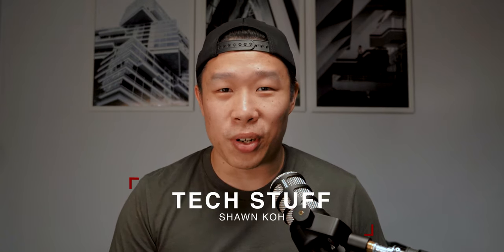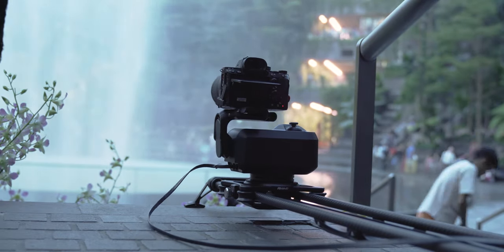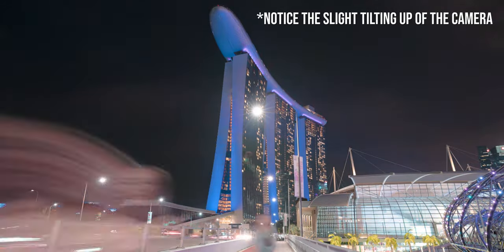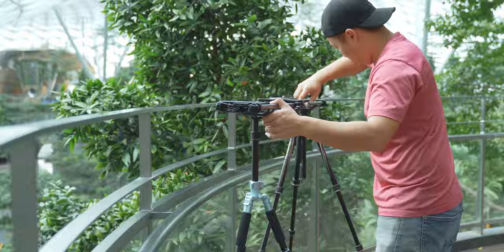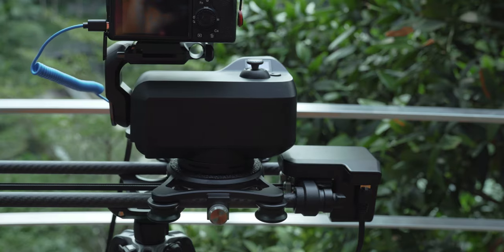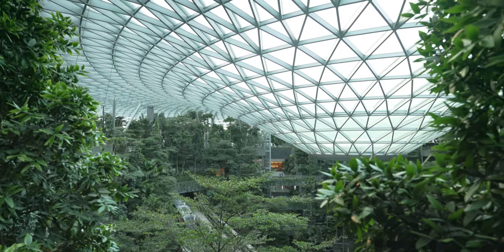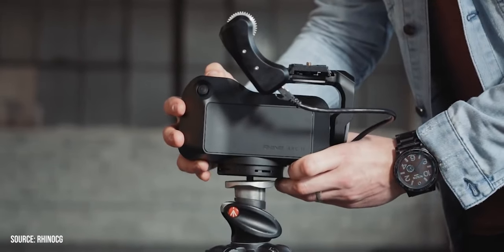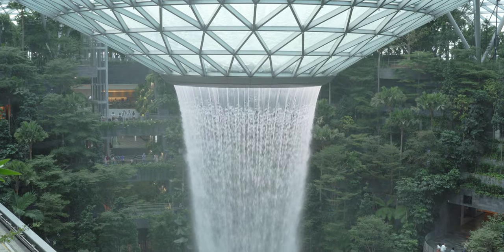Full Review of the Rhino Arc 2 | My Honest Opinions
The Good, the Bad, the Questionable. We take an in-depth look into Rhino's latest flagship slider, the ARC II. Find out the improvements made from the last versions as well as my take on some flaws of this motorized slider. Also, we look into the key operating modes and functionality of the focus motor addition to this new slider. A must watch video before you think of buying this slider!

00:20 - Introduction
01:10 - How the Arc II works
02:53 - Setting up the Slider
03:53 - Calibrating the Slider
04:05 - Operation Mode (Overview)
04:56 - Operation Mode (Video)
06:00 - Operation Mode (Timelapse)
07:00 - Operation Mode (Face Tracking)
07:22 - Rhino Focus
08:13 - Pros
10:32 - Cons
11:18 - Summary